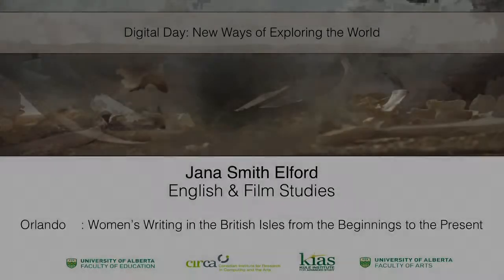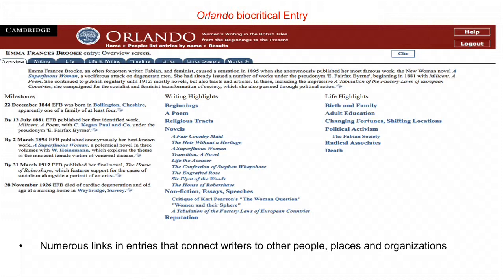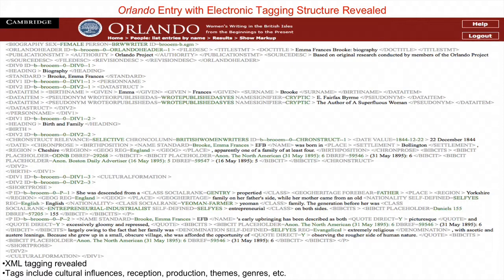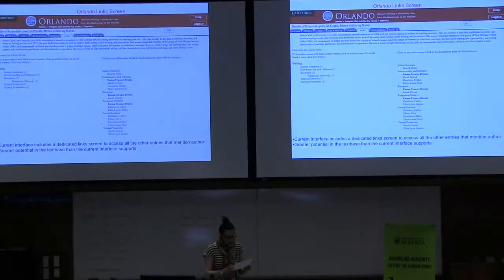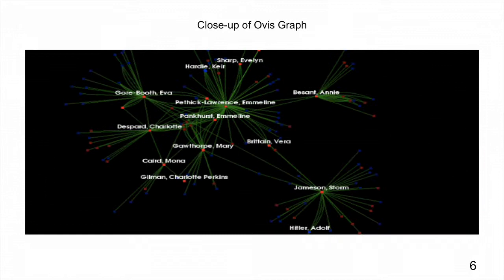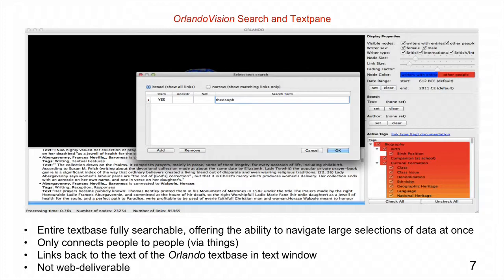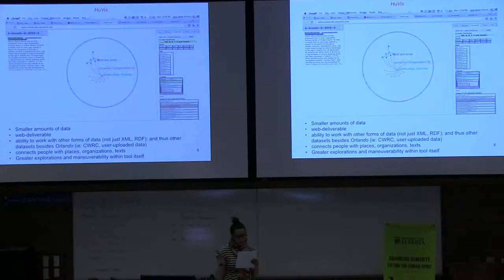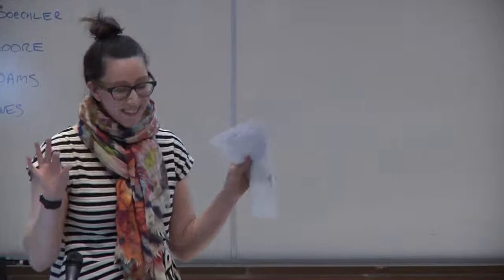Jana Smith Elford.Orlando: Women's Writing in the British Isles from the Beginnings to the Present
Jana Smith Elford
English and Film studies

ORLANDO: WOMEN'S WRITING IN THE BRITISH ISLES FROM THE BEGINNING TO THE PRESENT

The Orlando Project marshalls the power of the digital to transform how we do literary history. Its online published textbase of 80 million words is encoded to enable new kinds of exploration. OrlandoVision, a second-generation web-based tool, creates visualizations from the original Orlando xml data to illuminate connections between writers. Work on this tool and material has led PhD student Jana Smith Elford into a novel methodology for approaching the recovery of women writers by using network analysis to “distant read” the Fabian News, a nineteenth-century newsletter, showing how networks can upend common-sense understandings of history.